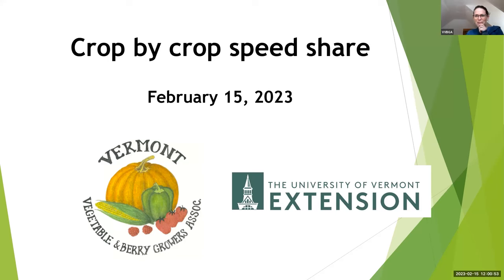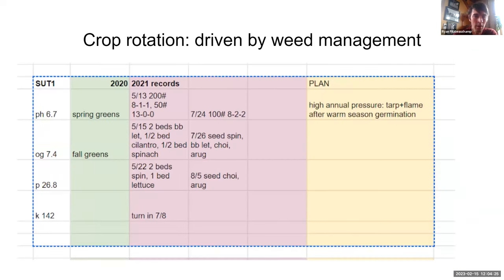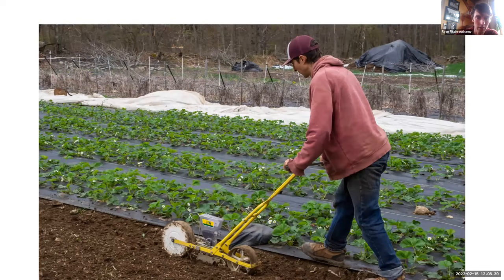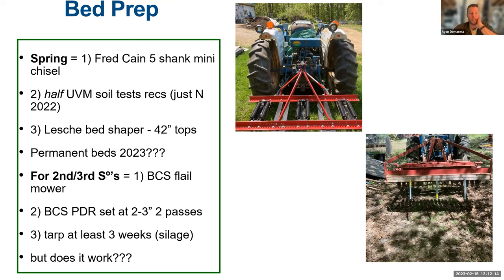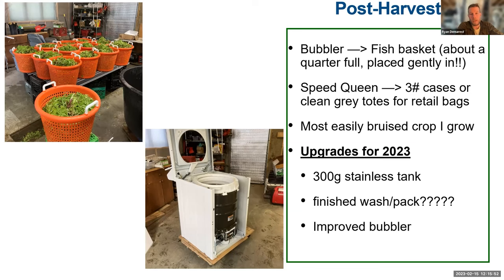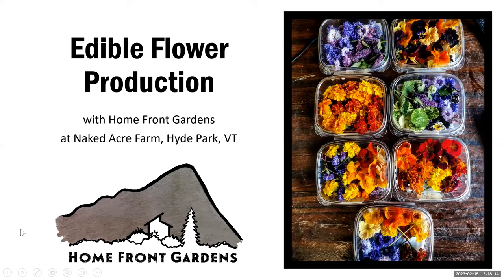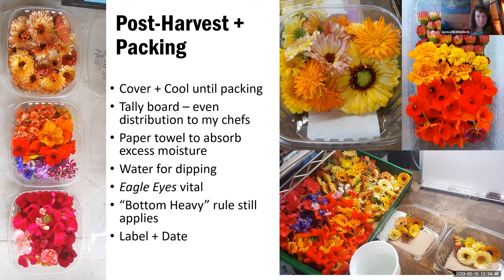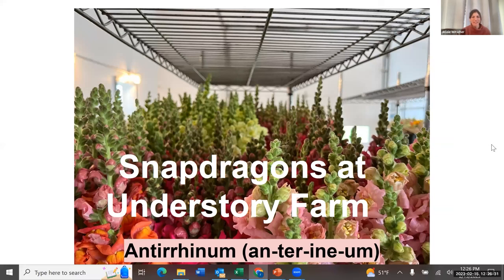Crop By Crop Speed Share | VVBGA Webinar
Growers describe techniques used to grow a specific crop in less than 10 minutes. Learn tips and tricks from each other! This week features baby lettuce, arugula, edible flowers, cut flowers, onions, and leeks with farmers:  00:00 Ryan Fitzbeauchamp (Evening Song Farm)
08:26 Ryan Demarest (Naked Acre Farm)
15:21 Genica Breitenbeck (Home Front Gardens)
22:55 Jessie Witscher (Understory Farm)
30:19 Jon Cohen (Deep Meadow Farm)
39:23 Q&A

These webinars are supported by UVM Extension, the VVBGA, VAAFM, and Northeast SARE (subaward number LNE22-445.)